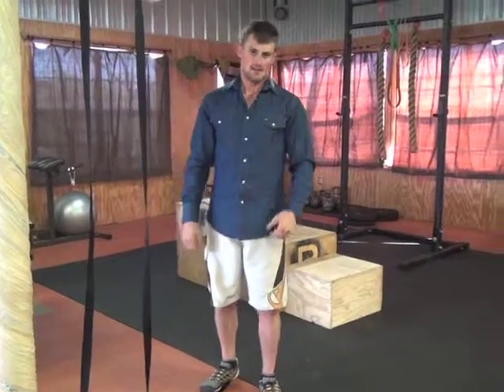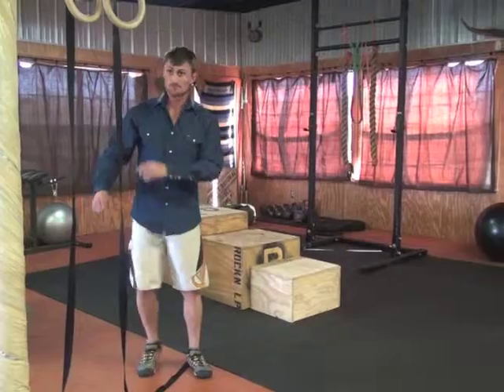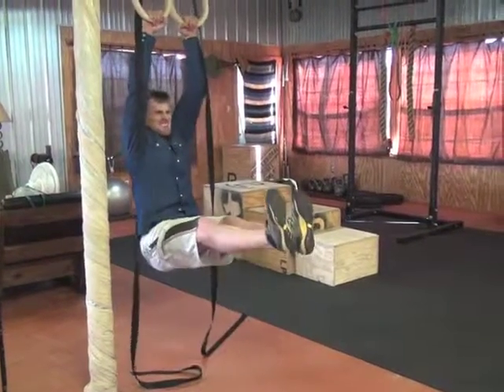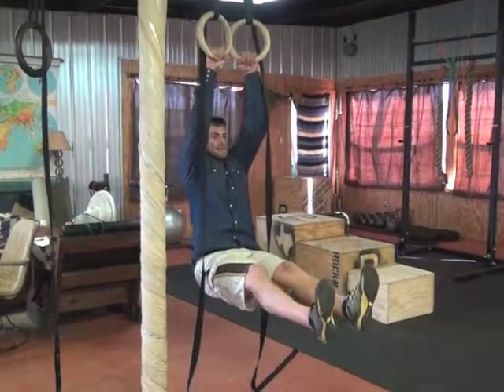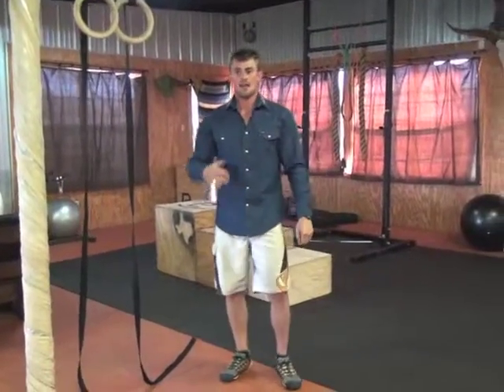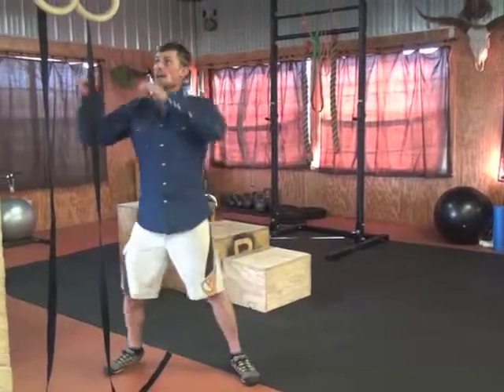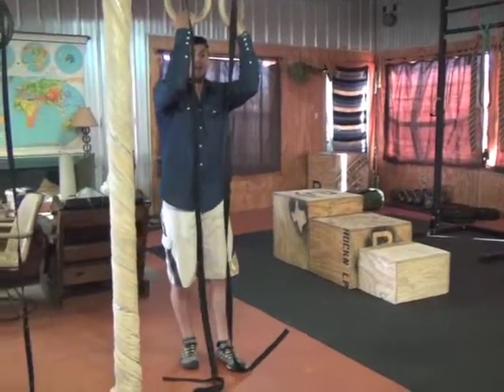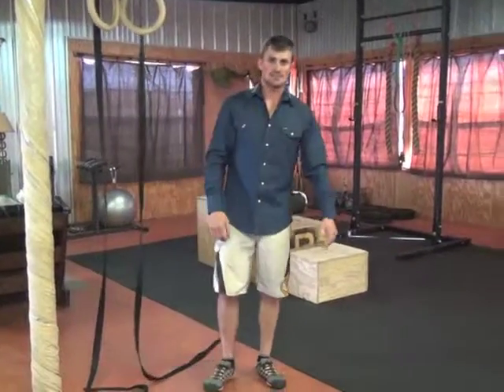Pull-up or Chin-up with L-sit